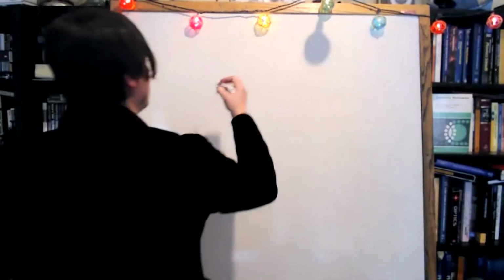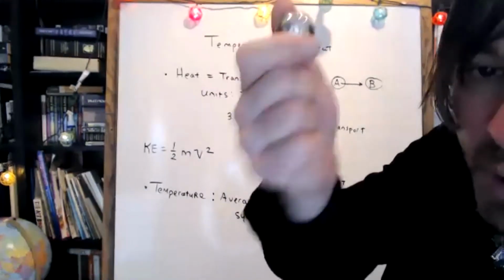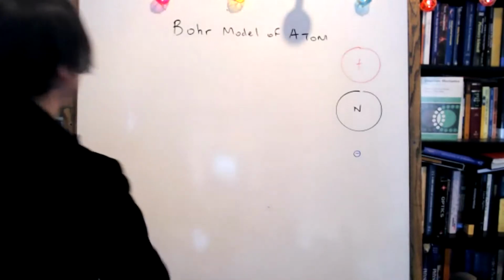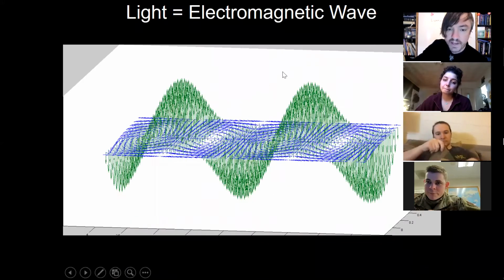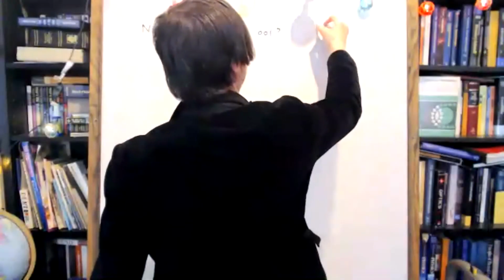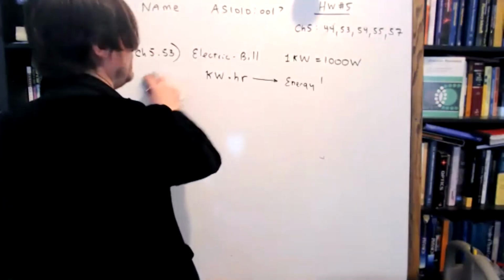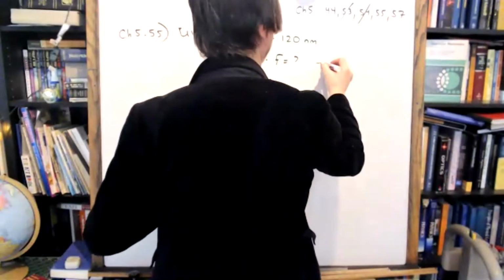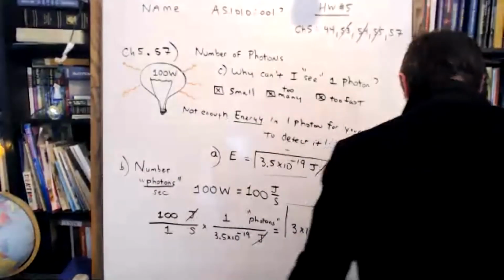AS1010 Spring2021: LECT6-HW5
LECT: Temperature vs Heat, Atoms, Light, Properties of Waves
HW5: Ch5